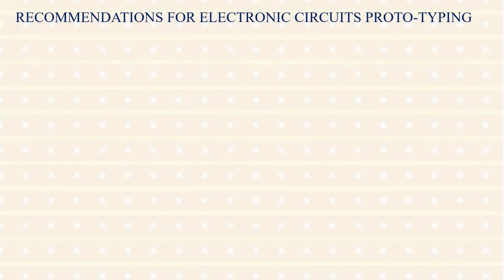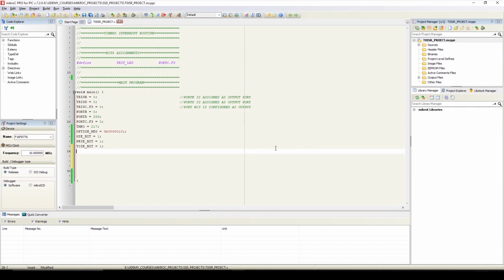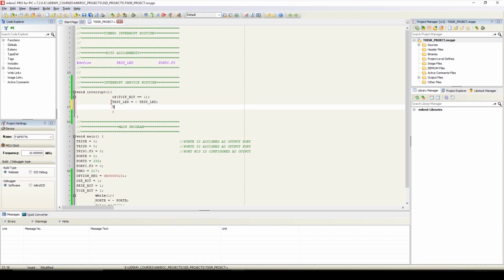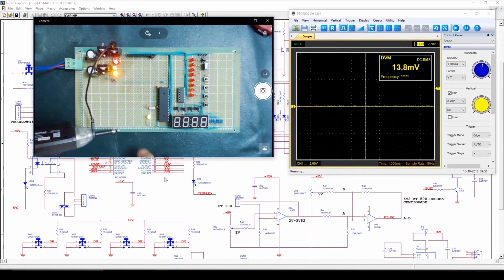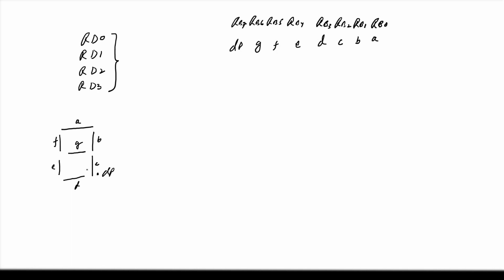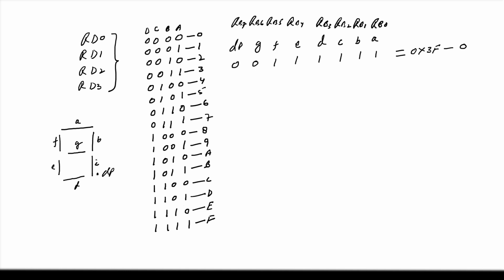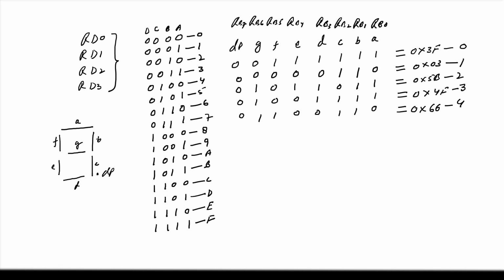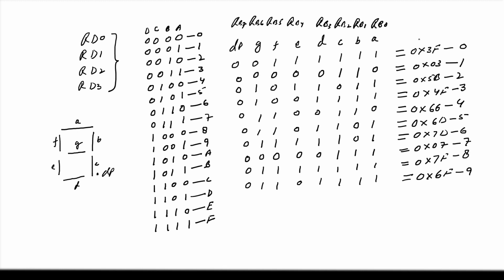PROTO TYPE DESIGN FOR EMBEDDED SYSTEMS 26 OF 28 BASIC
Timer zero interrupt and seven segment program for PIC16F877A microcontroller using MikroC pro for PIC microcontroller (Part-01).